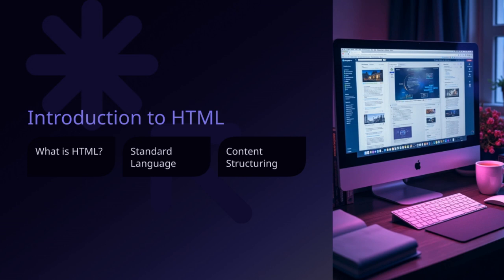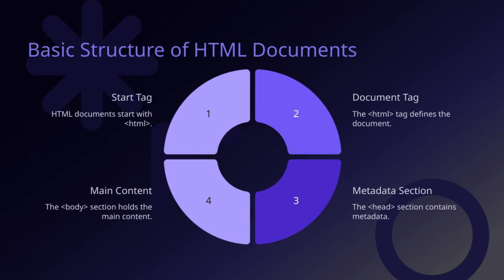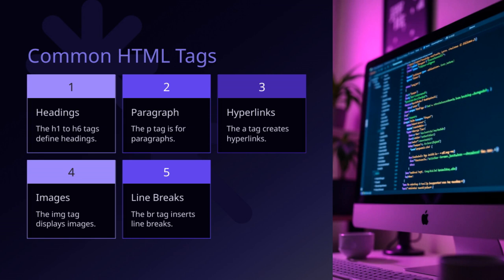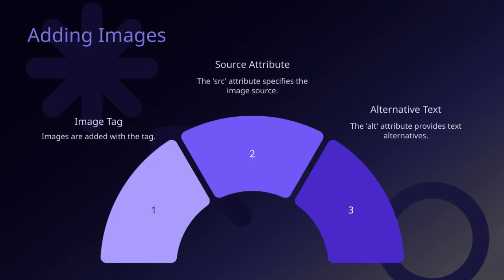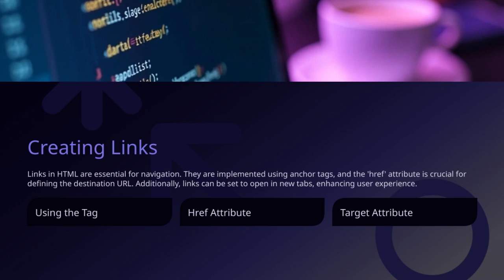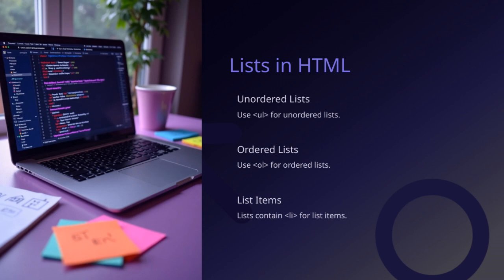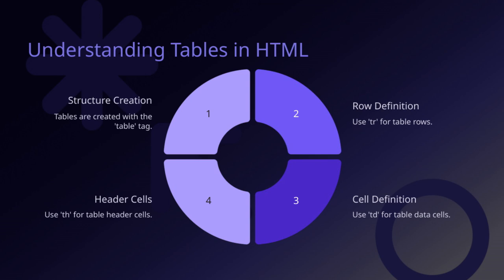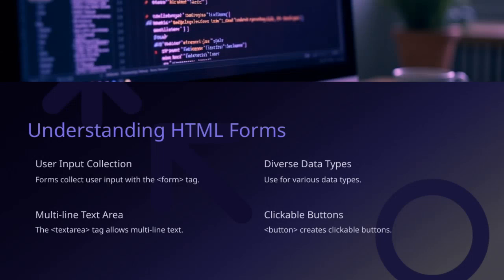Class 7 COMPUTERS | Creating Web Pages with HTML: | Complete Tutorial | ELCAAS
"In this video, we explain **Creating Web Pages with HTML:** for **Class 7 COMPUTERS** in a clear and easy-to-understand manner.